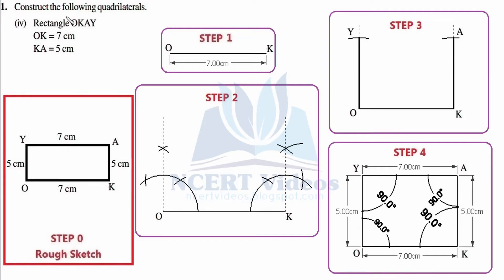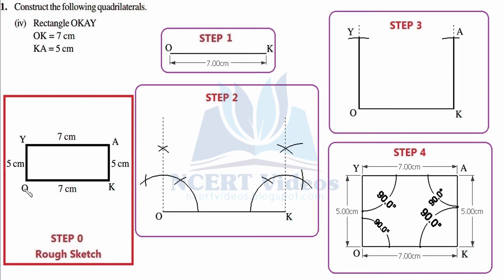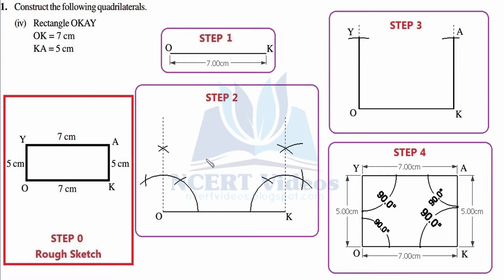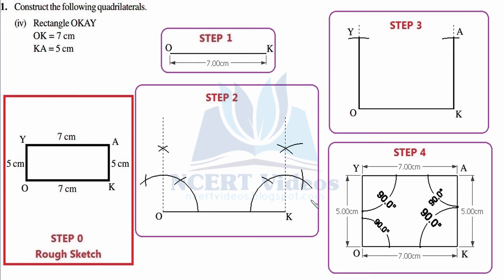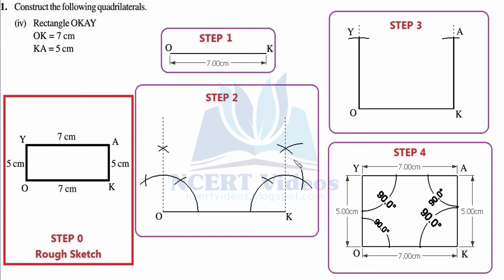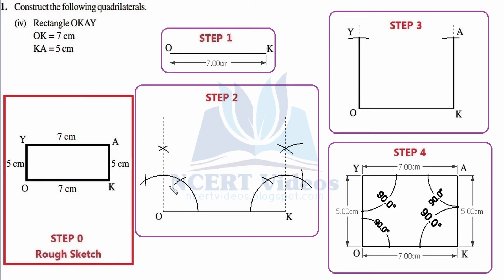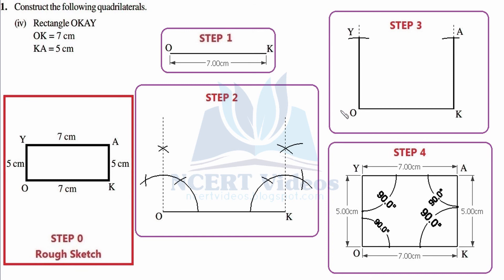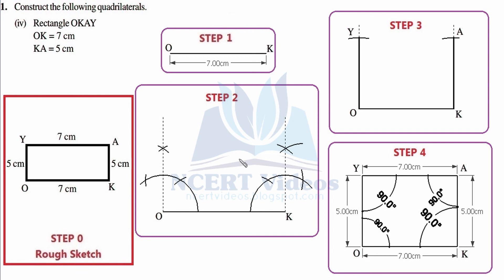Practical Geometry - Maths Class 8th - Ex 4.3 - Q1 part 4 - Chapter 4 - NCERT - CBSE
Practical Geometry - Maths Class 8th - Ex 4.3 - Question 1 part 4 - Chapter 4 - NCERT - CBSE

You have learnt how to draw triangles in Class VII. We require three measurements (of sides and angles) to draw a unique triangle. Since three measurements were enough to draw a triangle, a natural question arises whether four measurements would be sufficient to draw a unique four sided closed figure, namely, a quadrilateral.

Constructing a Quadrilateral

How to construct/draw 60 degrees angle with compasses only
How to construct/draw 90 degrees angle with compasses only
How to construct/draw 105 degrees angle with compasses only
How to construct/draw 85 degrees angle with compasses only
How to construct/draw 110 degrees angle with compasses only
How to construct/draw 60 degrees angle without protractor
How to construct/draw 90 degrees angle without protractor
How to construct/draw 105 degrees angle without protractor
How to construct/draw 85 degrees angle without protractor
How to construct/draw 110 degrees angle without protractor

We shall learn how to construct a unique quadrilateral given the following measurements: When four sides and one diagonal are given. When two diagonals and three sides are given. When two adjacent sides and three angles are given. When three sides and two included angles are given. When other special properties are known. When the lengths of four sides and a diagonal are given

Example 2: Construct a quadrilateral ABCD, given that BC = 4.5 cm,AD = 5.5 cm, CD = 5 cm the diagonal AC = 5.5 cm and diagonal BD = 7 cm.

Solution: A rough sketch will help us in visualising the quadrilateral. We draw this first and mark the measurements.

When two adjacent sides and three angles are known. As before, we start with constructing a triangle and then look for the fourth point to complete the quadrilateral.

Construct a quadrilateral MIST where MI = 3.5 cm, IS = 6.5 cm, ANGLE M = 75 degrees, ANGLE I = 105 degrees and ANGLE S = 120 degrees.

EXERCISE 4.3
1. Construct the following quadrilaterals.
(i) Quadrilateral MORE (ii) Quadrilateral PLAN
MO = 6 cm PL = 4 cm
OR = 4.5 cm LA = 6.5 cm
ANGLE M = 60 degrees  ANGLE P = 90 degrees
ANGLE O = 105 degrees ANGLE A = 110 degrees
ANGLE R = 105 degrees ANGLE N = 85 degrees
(iii) Parallelogram HEAR (iv) Rectangle OKAY
HE = 5 cm OK = 7 cm
EA = 6 cm KA = 5 cm
ANGLE R = 85 degrees